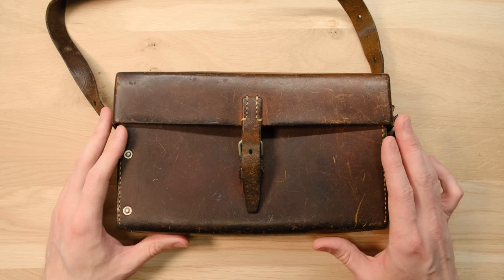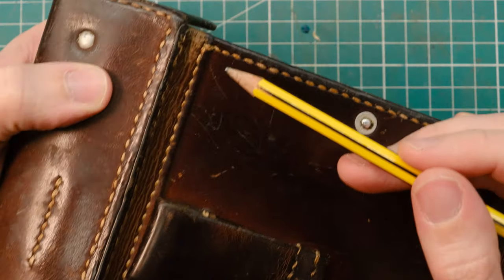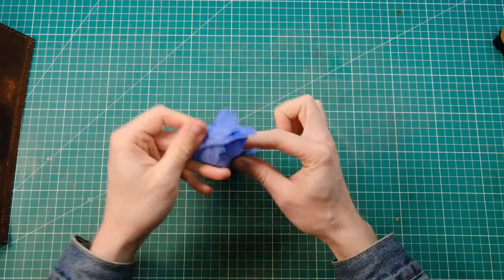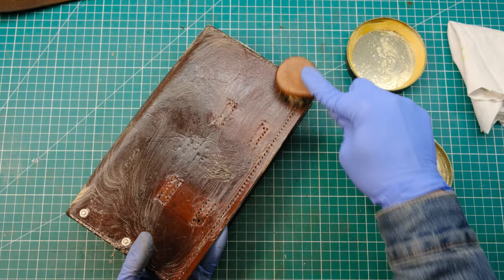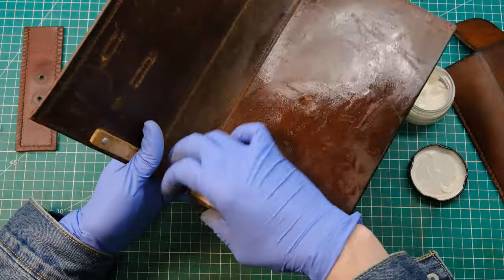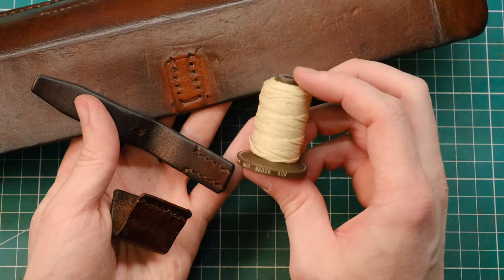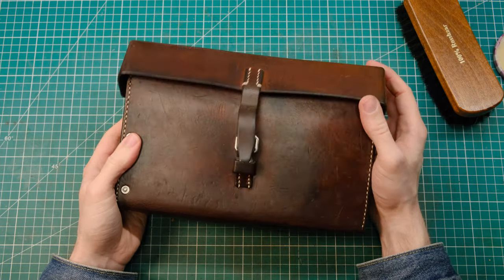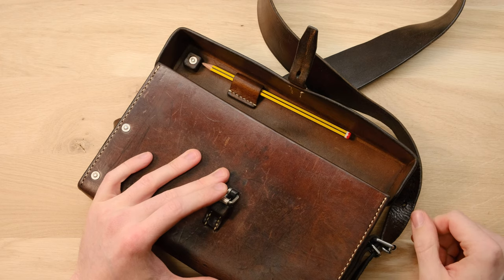Restoring a 1945 "Kartentasche" from the Swiss army - leather renovation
This military map pouch was made by the Swiss Master Saddler H. FREI  in Busswil using thick vegtan leather.
Today we're taking it apart and rebuilding, hopefully giving it a new life :)

Cotton gloves
Alcohol burner

I make and restore leather products in my spare time, mostly bags, backpacks and small items like wallets and card-holders. I am still learning a ton every time I take on a new project and always appreciate feedback on my creations.
For the moment I don't take orders as I like to spend too many hours getting the finished product as good as I can : this means that if I were to sell these bags, the selling price would be way more than the bags are worth due to the hours of work involved.

As always, do let me know what you think of this video.